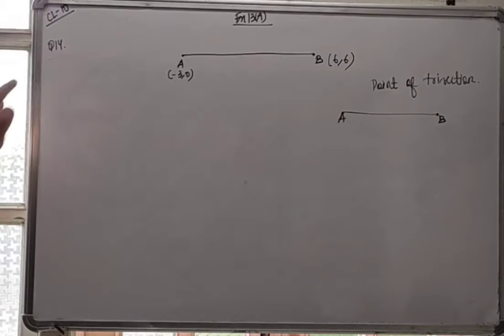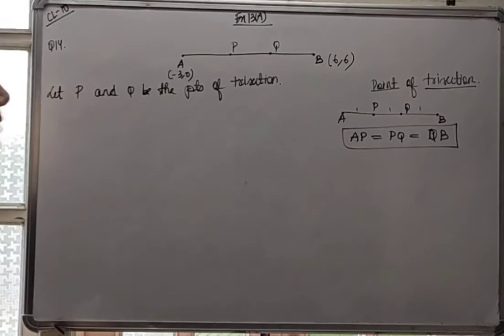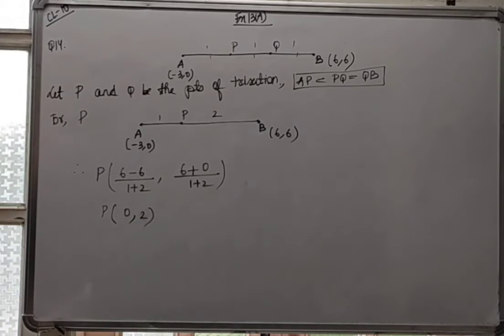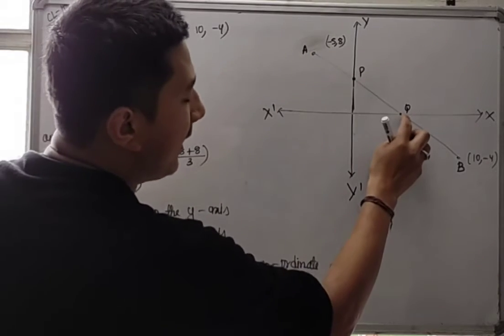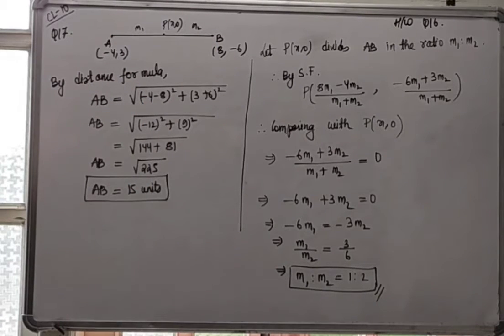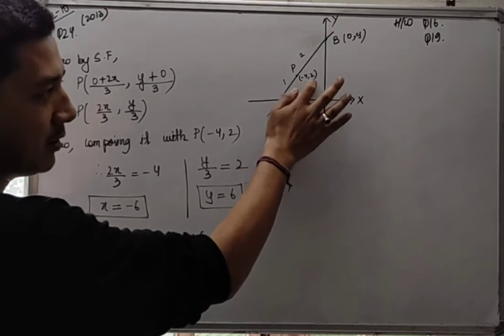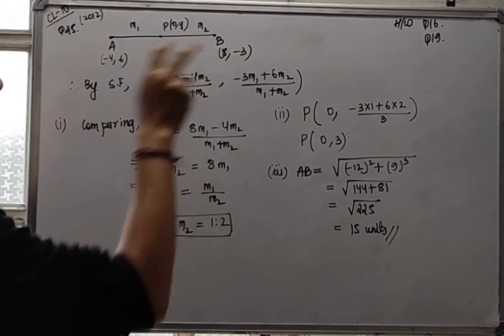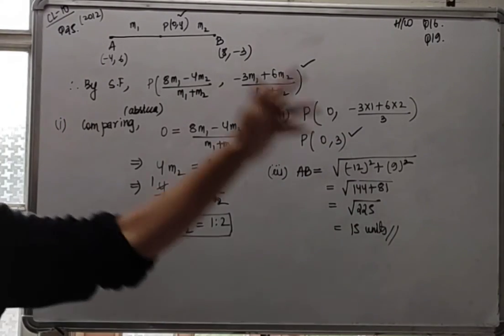Class 10 Ex 13 A